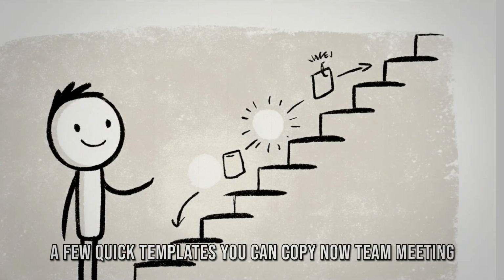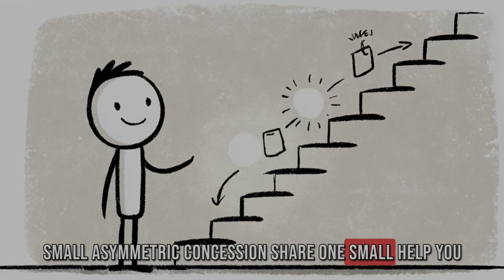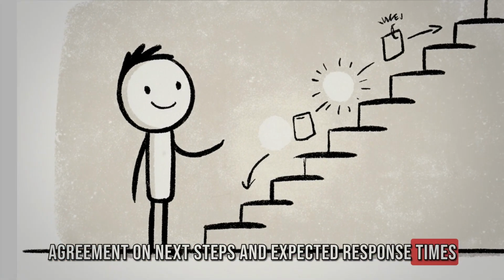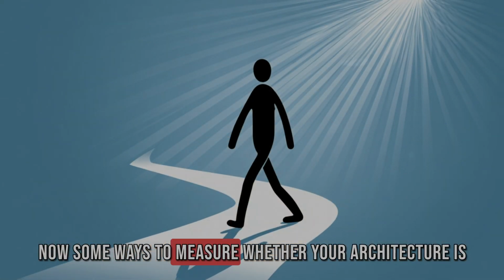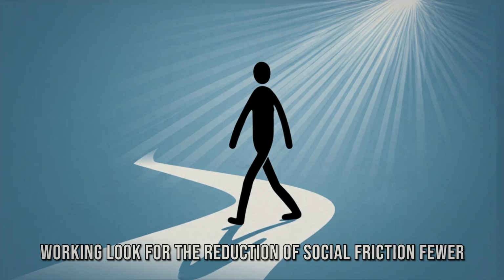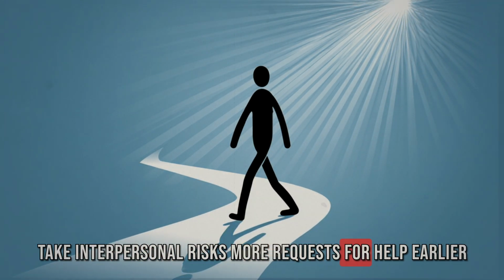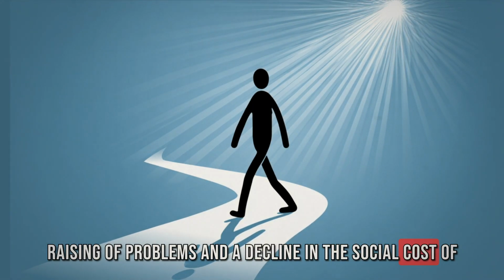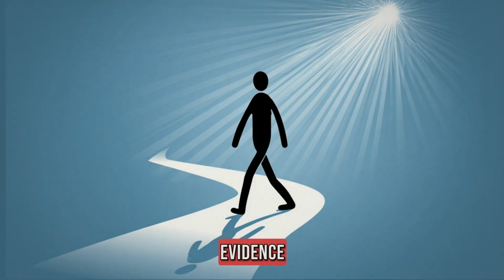How To Design Trust (Like an Architect of Connection)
Why do some people make you feel instantly safe while others never quite do? This video reveals how trust isn’t a mystery — it’s a structure. You’ll learn how to intentionally design trust using three core principles — cue, rhythm, and margin — plus practical “constructors” for teams, relationships, and even self-trust.

Welcome to Mind Unlocked, your toolkit for better thinking and a more meaningful life.

What’s one small habit that makes you trust someone more?

(TIMESTAMPS)
00:00 - Why Trust Feels Fragile
00:30 - The Hidden Structure of Trust
01:15 - The Three Pillars: Cue, Rhythm, Margin
01:52 - The Tools for Building Trust
03:46 - Team, Relationship, and Self-Trust Toolkits
06:00 - How to Measure and Maintain Trust
06:36 - Ethical Design of Trust
07:00 - Your 7-Day Trust Design Challenge
07:23 - Building the Blueprint of Connection